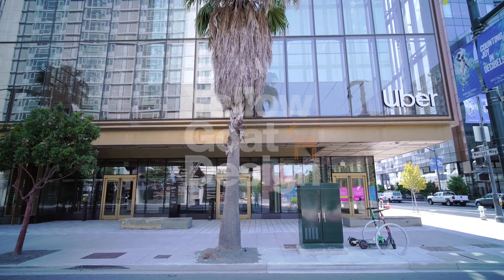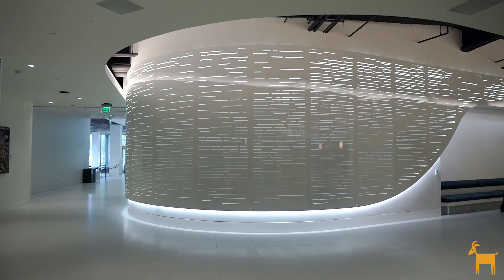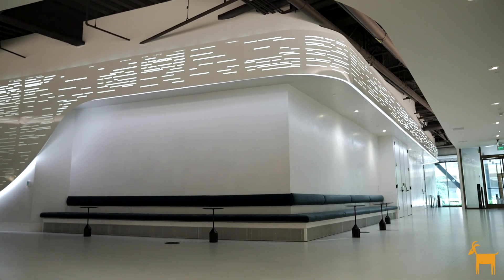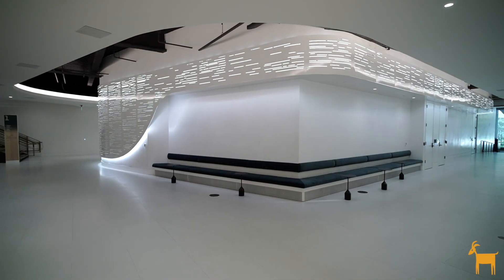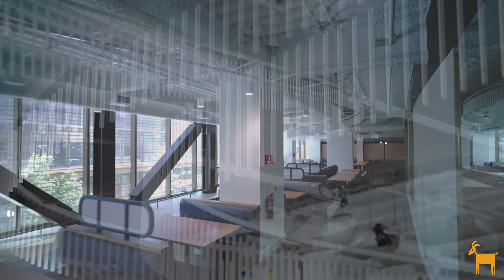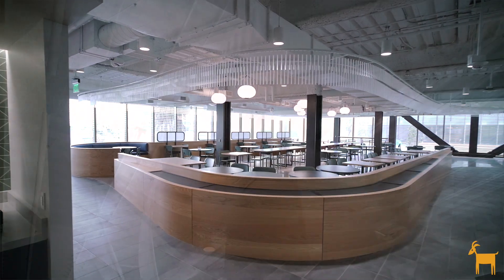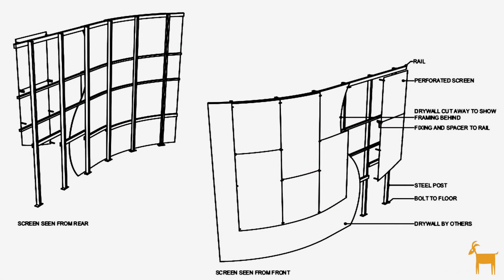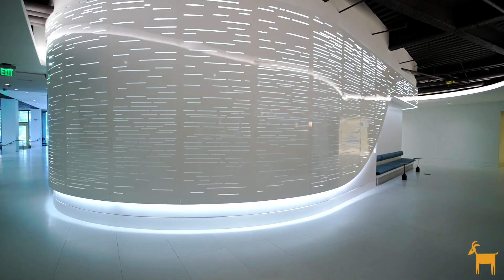Yellow Goat Design/RMW Architects - Uber HQ, San Francisco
Yellow Goat Design worked with RMW architects to create two spectacular custom pieces for Uber’s new HQ campus in San Francisco. A large scale powder coated aluminum, seamless lit screen, welcomes visitors to the workplace event space and is the defining design element between the lobby and the workplace. It acts as a meeting point and a way finder, while also showcasing Uber’s brand ethos of movement in everything they do. The architectural rod “ribbon” sculpture extends the length of the workspace dining room and reflects the design elements below. It creates a central design that merges the room into harmony with several hundred, acrylic hanging rods that reflect and diffuse light.

Be sure to also check out our segment with Cindy Allen on DesignTV